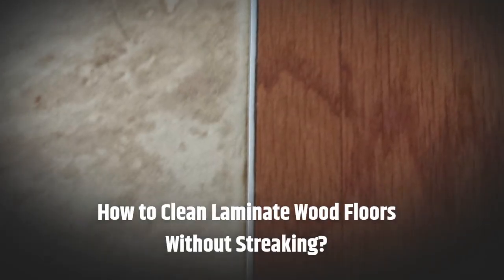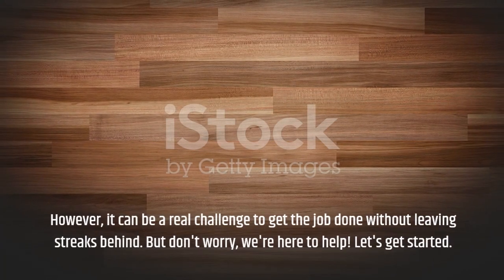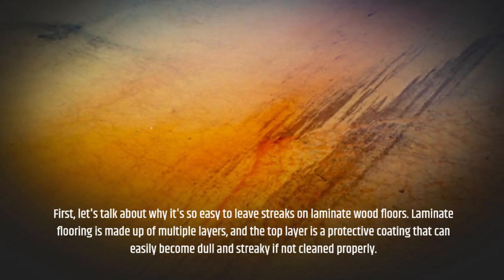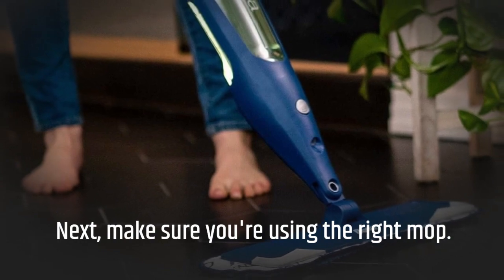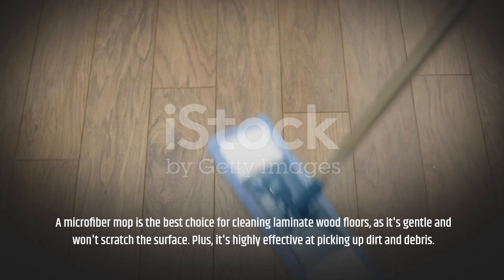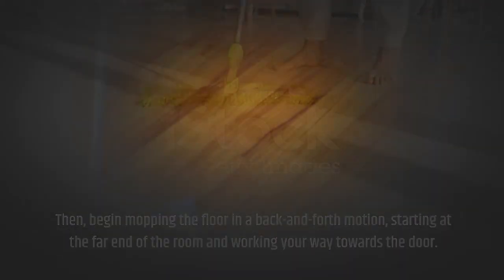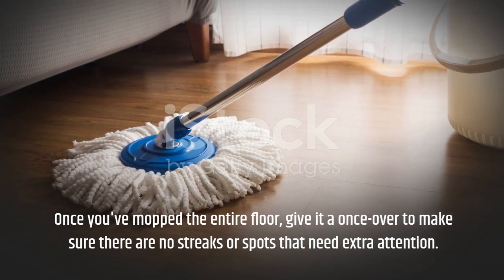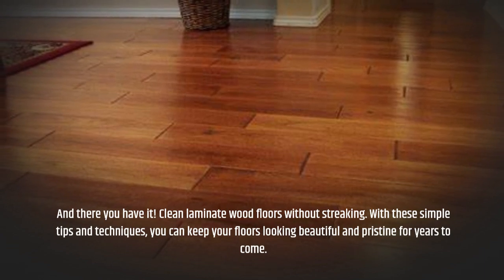How to Clean Laminate Wood Floors Without Streaking?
Dust First: Start by dusting or sweeping the floor to remove any loose debris. You can use a microfiber mop or a soft-bristle broom.

Use a Mild Cleaner: Create a solution using a few drops of a mild dish detergent and warm water. Alternatively, you can buy commercial laminate floor cleaners.

Don't Over-Wet: Dampen a microfiber mop with the solution, making sure to wring it out thoroughly. Too much water can seep into the laminate and cause damage.

Mop in the direction of the Grain: To avoid visible streaks, always mop in the direction of the wood grain.

Immediate Drying: After mopping, use a clean and dry microfiber cloth to dry the floor. This step is crucial to prevent water spots and streaks.

Avoid Oily Products: Steer clear of oil-based cleaners, waxes, or polishes. They can leave a residue on laminate floors, leading to streaks and a cloudy appearance.

Regular Maintenance: Regularly cleaning the floor and attending to spills immediately can prevent staining and reduce the chances of streaking in the long run.